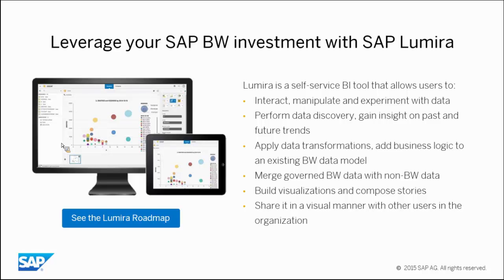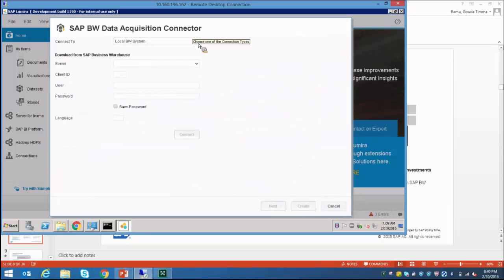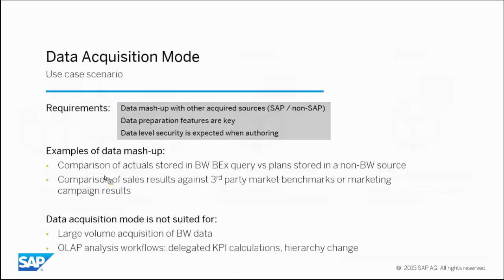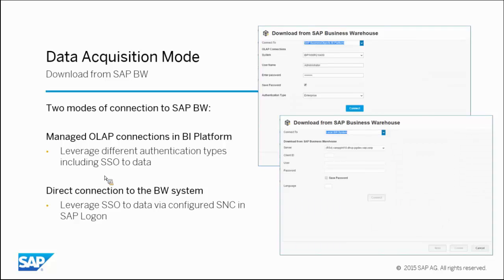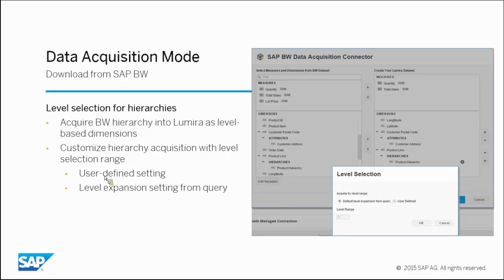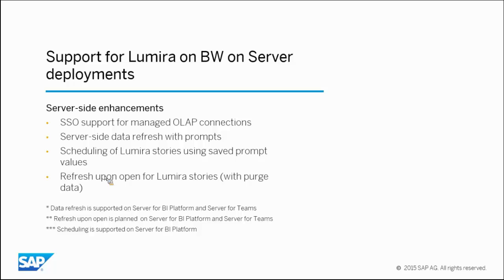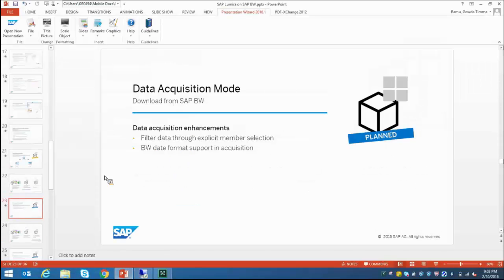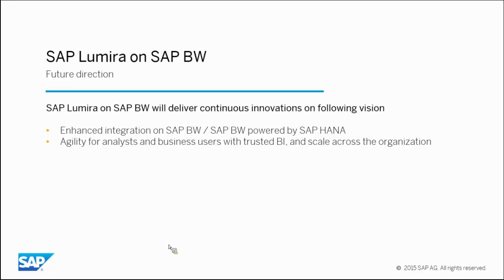SAP Lumira: Leveraging Your SAP Business Warehouse Investment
In this SAP Lumira webinar replay, Gowda Timma Ramu, SAP Lumira product manager, presents an overview of the integration options for SAP Lumira with SAP Business Warehouse and SAP Business Warehouse on SAP HANA.

Gowda launches SAP Lumira to demonstrate how to leverage and enhance your investment with SAP Business Warehouse using the latest capabilities of SAP Lumira. Following the presentation is a brief look at the latest updates on the integration roadmap for the two products.

The session concludes with a Q&A segment with Gowda.

Agenda:
- Introduction
- SAP Lumira Deployment Options – 02:45
- Product Demonstration : Connecting to SAP Business Warehouse – 04:38
  o Download “BW Data Acquisition Connector” Extension
  o Acquire Data from SAP Business Warehouse
  o Select a BEx Query
  o Select Measures and Dimensions from the SAP Business Warehouse Dataset
- Data Acquisition Mode – 09:48
- BW Server-side Enhancements – 21:59
- Product Demonstration : Explicit Member Selection – 27:09
- Future Direction – 31:02
- Q&A – 32:11